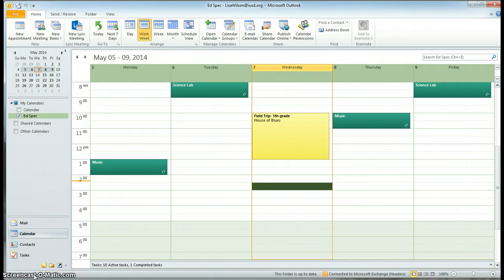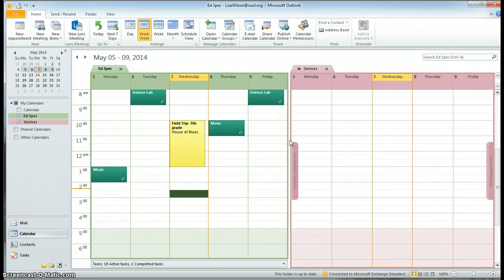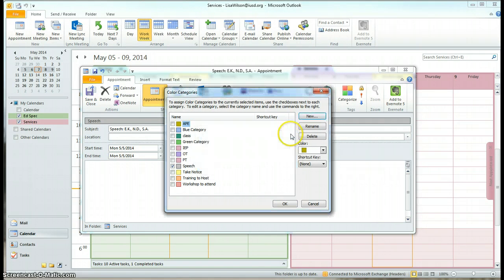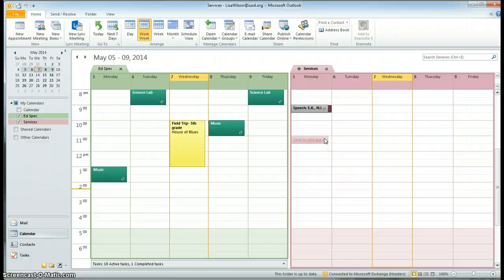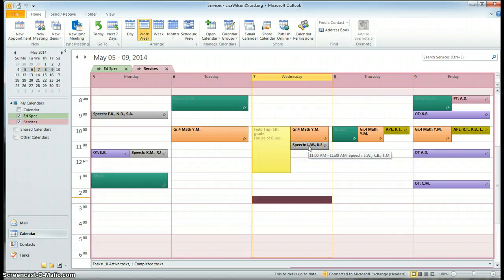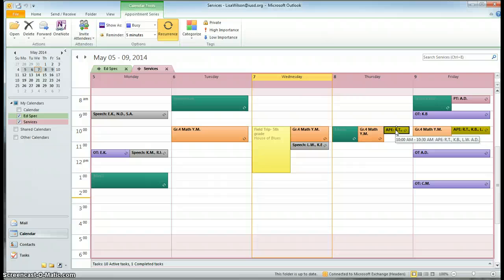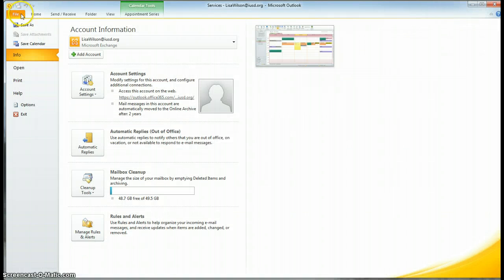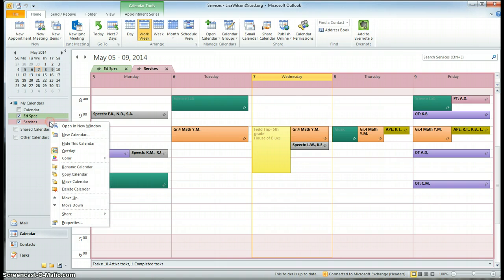Keep Track of Services via Outlook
IEP Case Carriers can use Outlook to easily keep track and manage DIS services to avoid scheduling conflicts and manage make-ups.